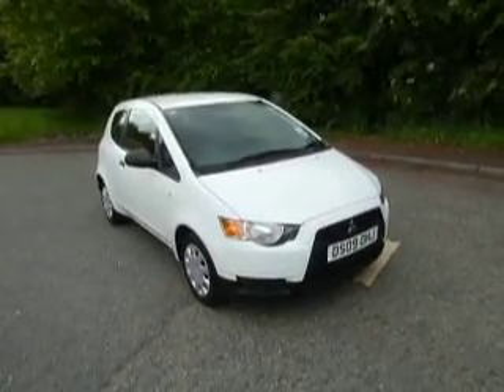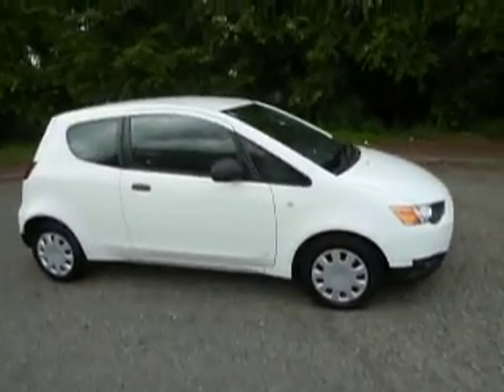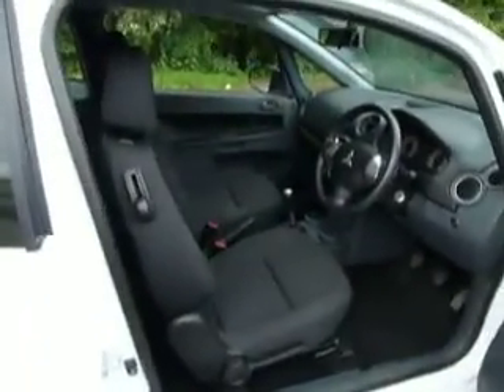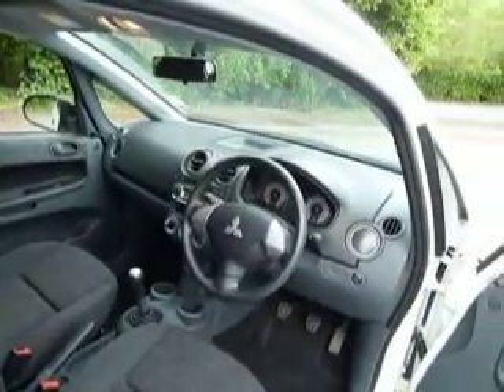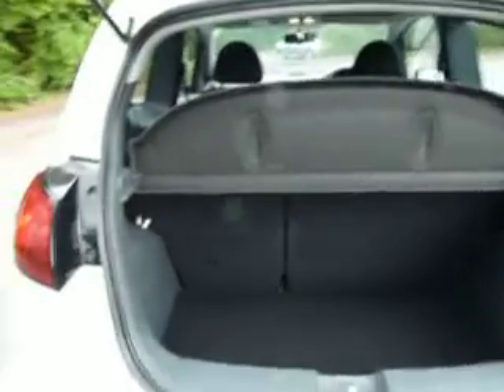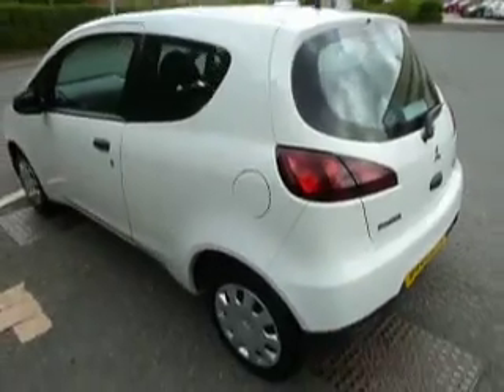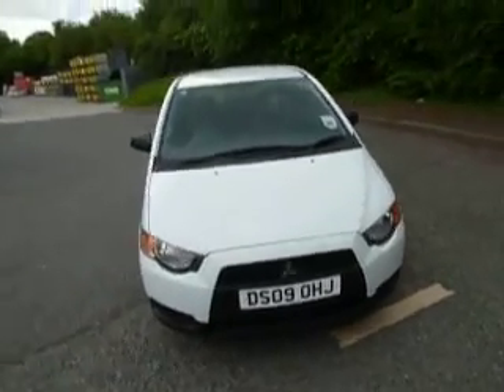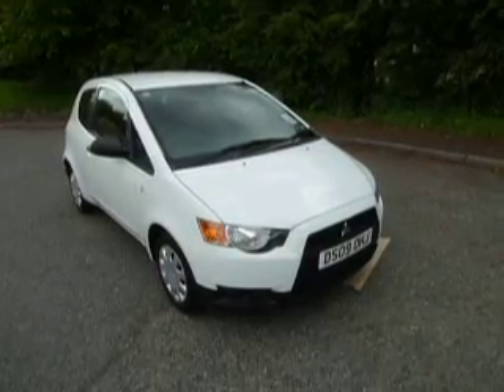Mitsubishi colt DS09OHJ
DS09OHJ Mitsubishi colt 3-door CZ1 1.1 white